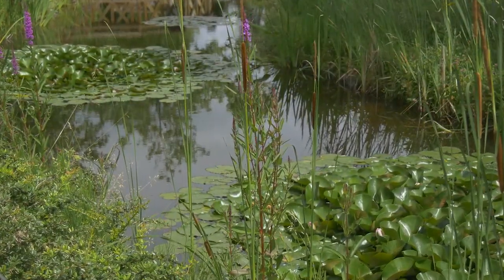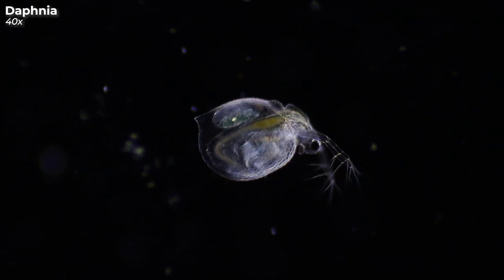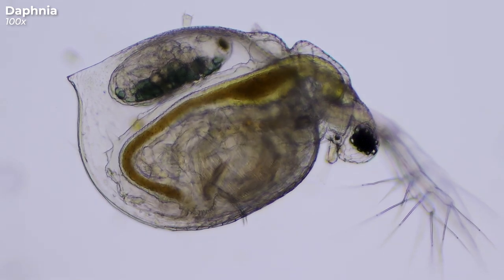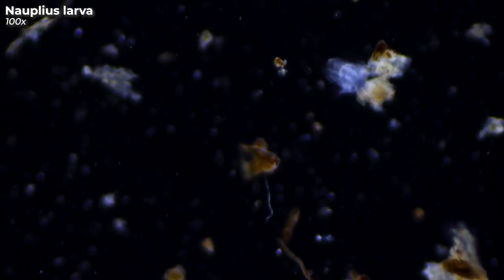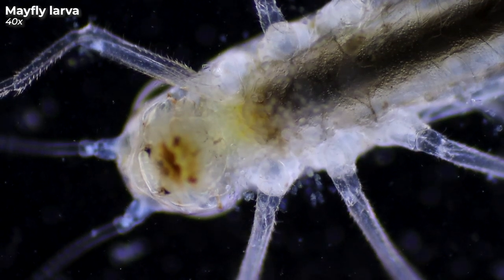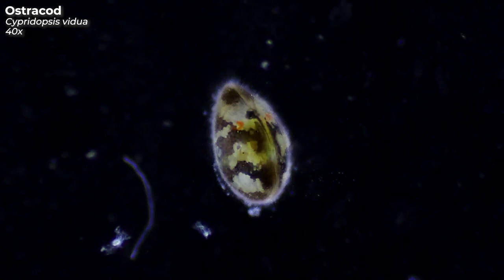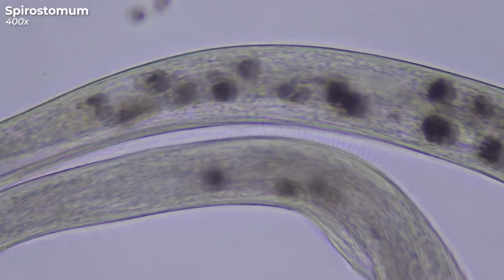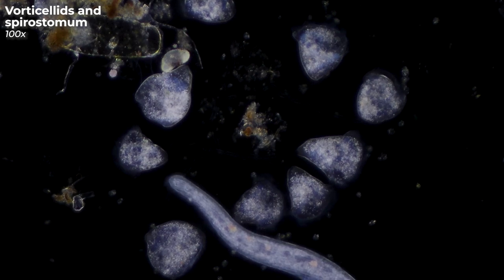Pond Water Under Microscope: Fast Heartbeat Of Water Fleas And Fake Worms |Pond Life #1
Ponds are full of microscopic life! In this episode I will take you along and we will look at some interesting little pond creatures together. Especially the heartbeat of Daphnia is fascinating to observe. There are also other crustaceans to see, such as copepods and ostracods. And don't be fooled by the worm-like microorganism, it is not a worm but a ciliate, a so-called spirostomum - and this ciliate will surprise you with its hidden talent!